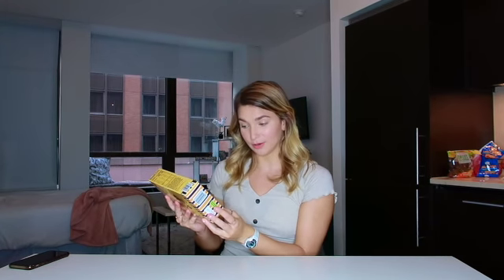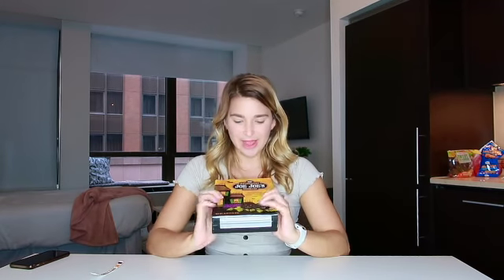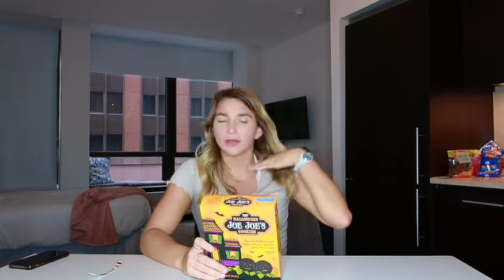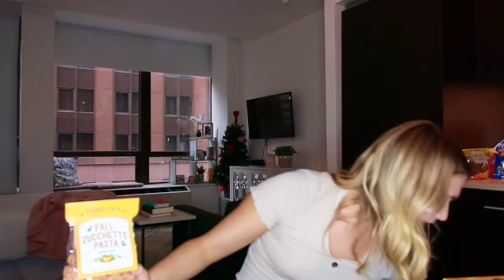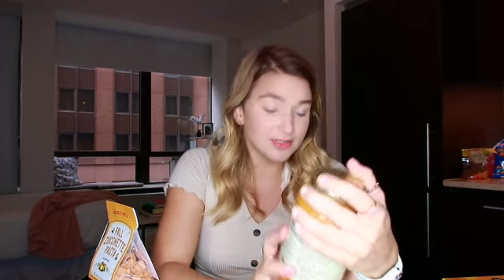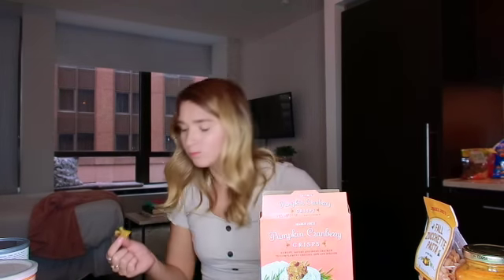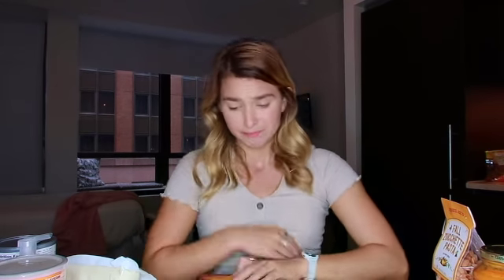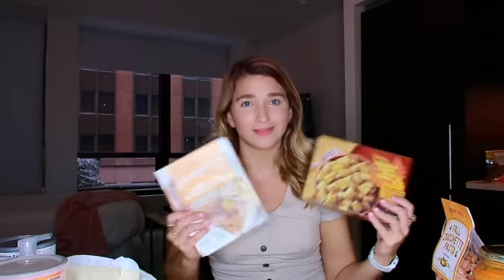Fall Items from Trader Joe's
I love to pick up everything I can when I go to Trader Joe's especially the seasonal items. I hope you try out some new things or stock up on your favorites, let me know what I should try next in the comments.

I hope you have an amazing day, sending so much love
Madi